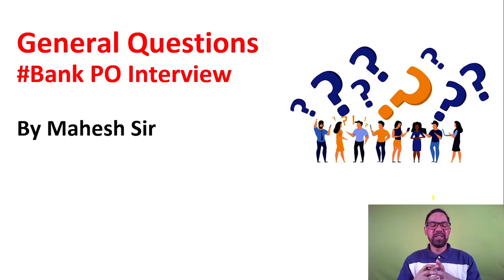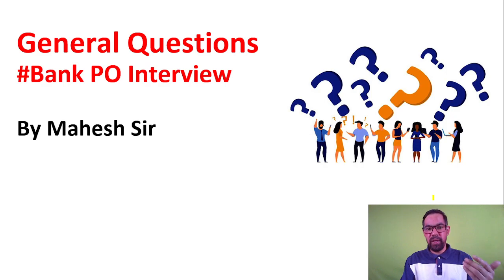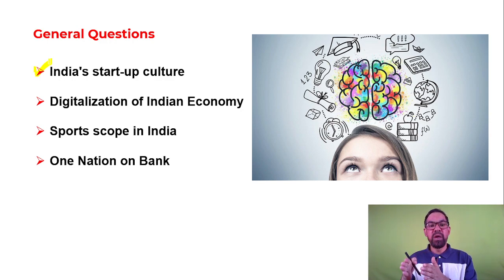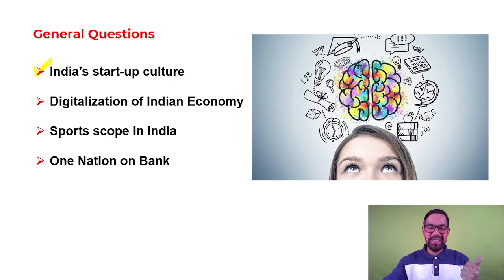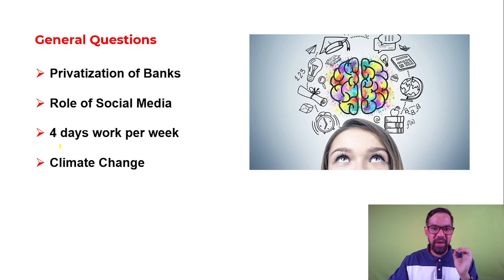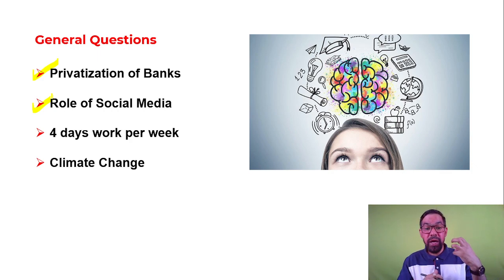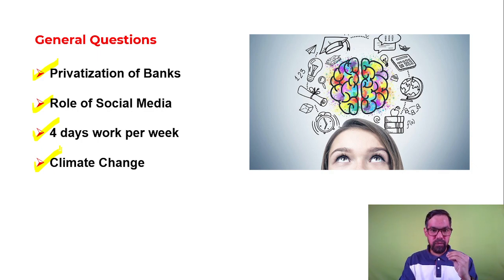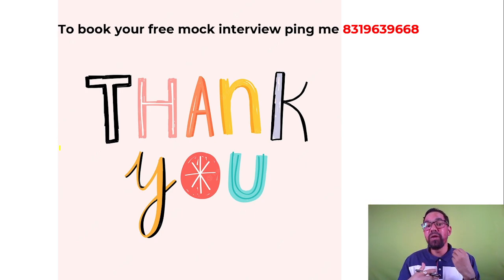Most Asked Questions in the IBPS PO Interview | General Question Asked Bank PO Interview